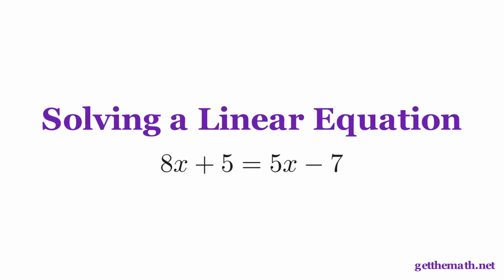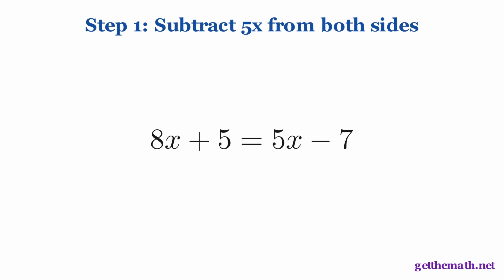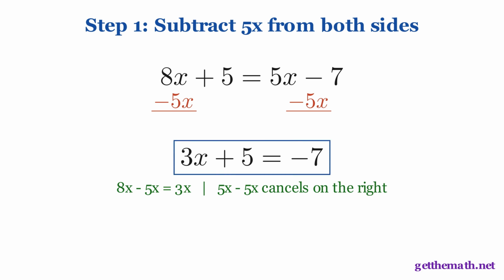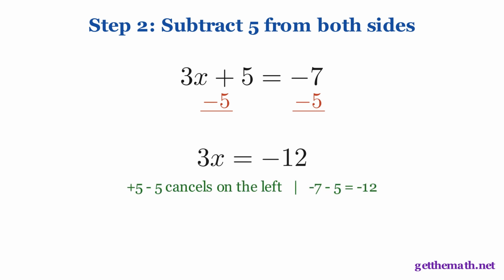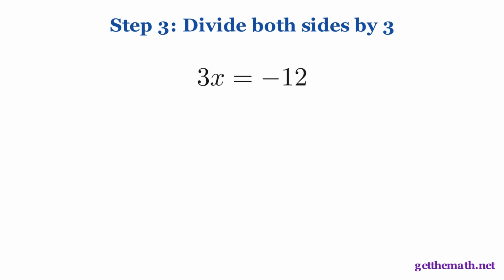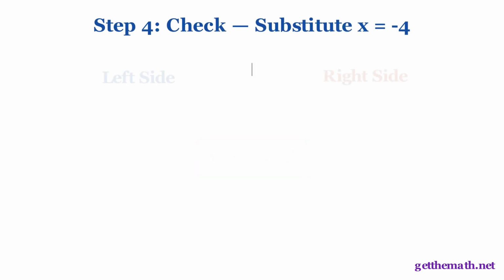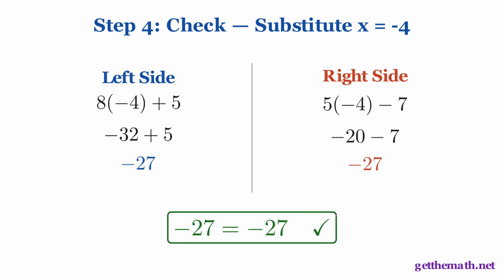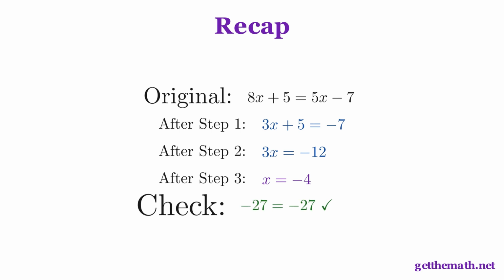How to Solve 8x + 5 = 5x − 7 | Variables on Both Sides | Step-by-Step Algebra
In this lesson, we solve the linear equation 8x + 5 = 5x − 7 step by step.

This equation has variables on BOTH sides — a key algebra skill you need to master!

✅ What you'll learn:
• How to move all x terms to one side by subtracting 5x from both sides
• How to isolate the variable term by subtracting 5 from both sides
• How to divide both sides to solve for x
• How to check your answer by substituting back into the original equation

📌 Steps covered:
  Step 1 — Subtract 5x from both sides → 3x + 5 = −7
  Step 2 — Subtract 5 from both sides  → 3x = −12
  Step 3 — Divide both sides by 3      → x = −4
  Step 4 — Check: 8(−4) + 5 = 5(−4) − 7 → −27 = −27 ✓

This is one of the most important equation types in Algebra 1.
Once you understand how to collect like terms across the equals sign,
solving any linear equation becomes straightforward.

📚 More in this series:
• Video 1 — Solving −5x + 3 = −12 (one-step)
• Video 3 — Solving 3(x+5) − 4 = 2(x−1) + 9 (with parentheses)
• Video 4 — Solving x/4 − 1/3 = 5/12 (with fractions)